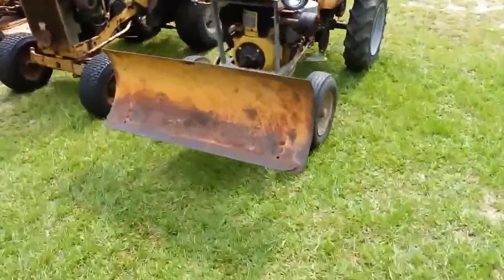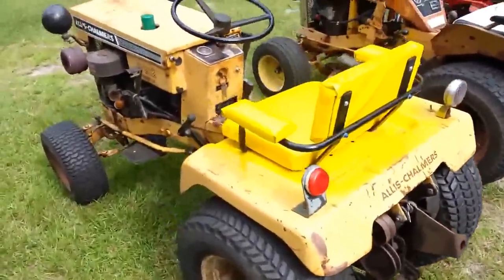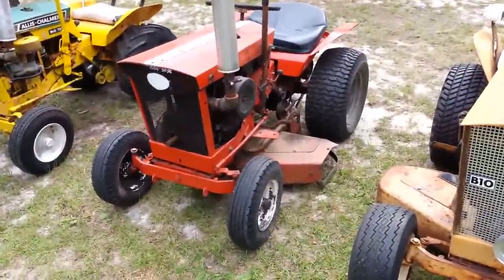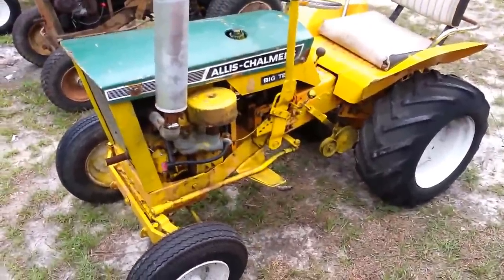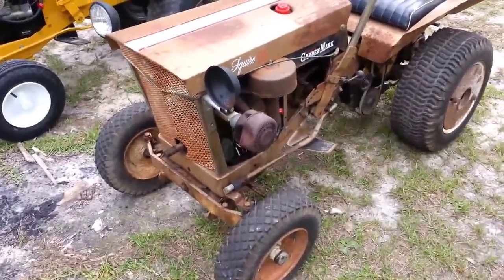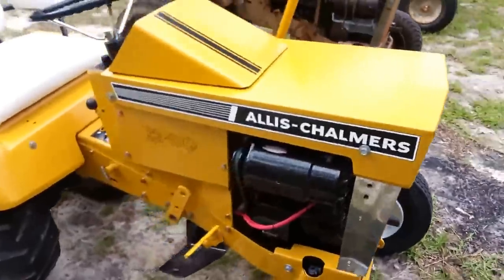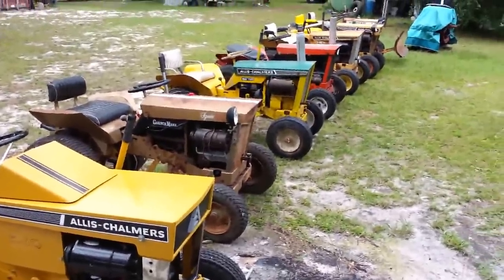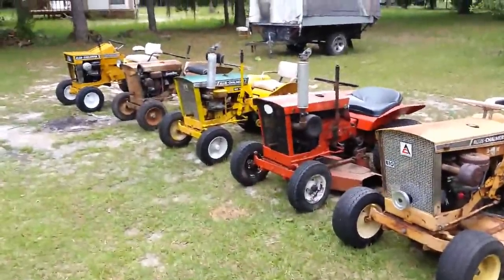Allis Chalmers/ Simplicity garden tractor lineup.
Haven't done a line up yet so here ya go.